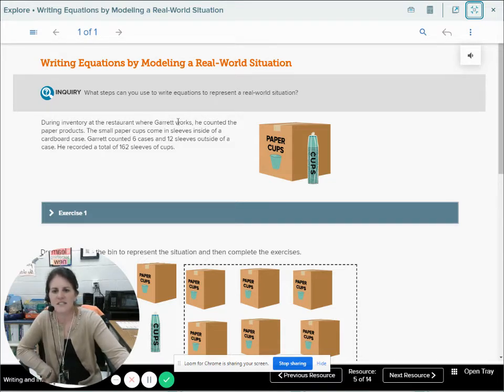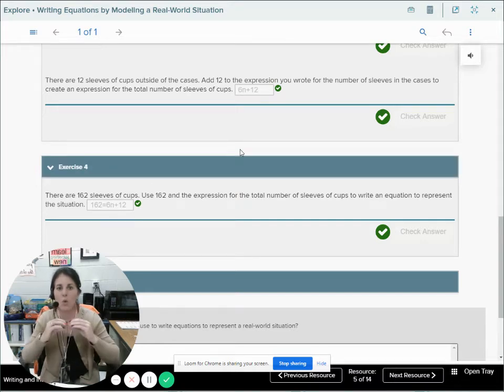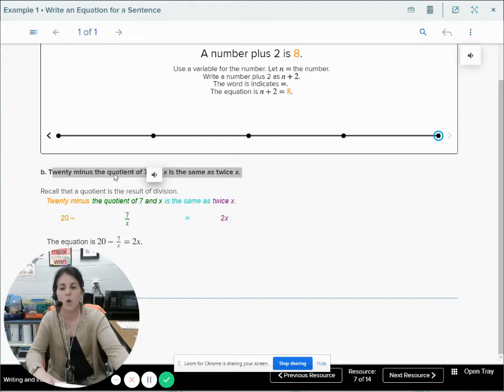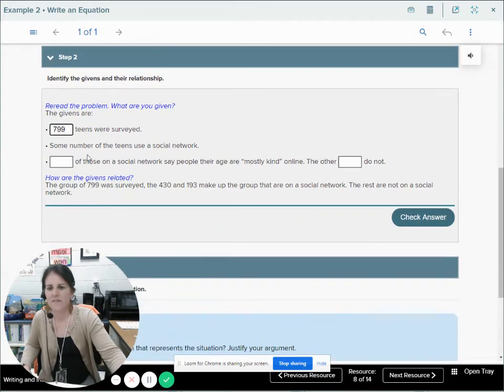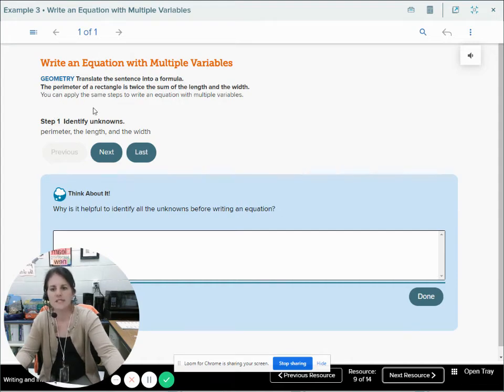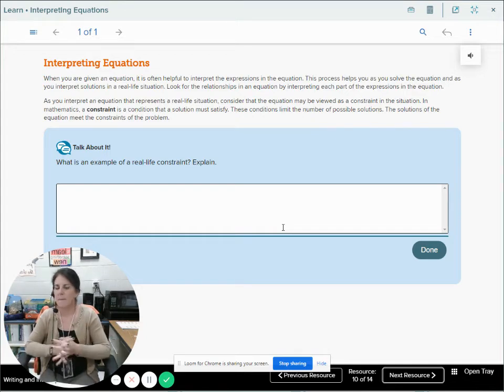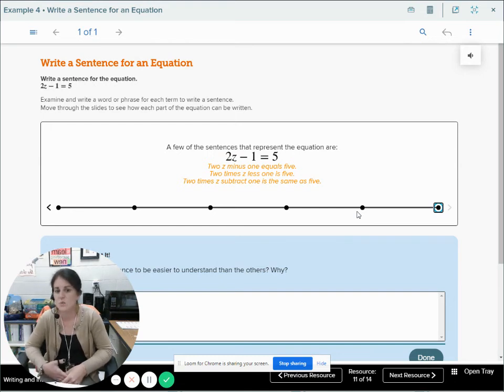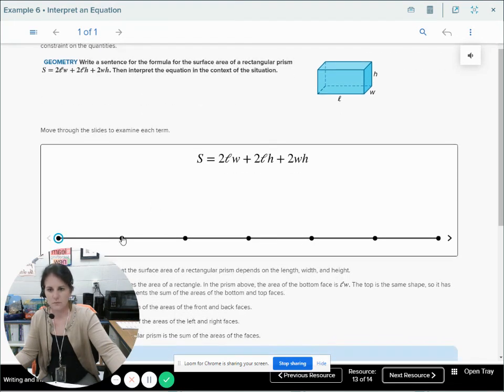Algebra 1 2-1 Writing and Interpreting Equations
Standards A.CED.1 and A.CED.3
Mathematical Practice: To reason abstractly and quantitatively and model with mathematics.